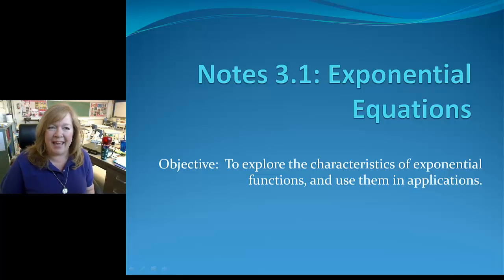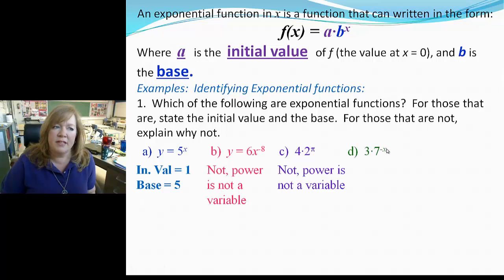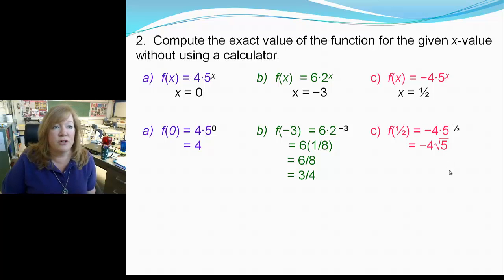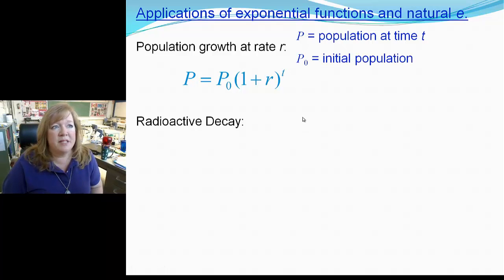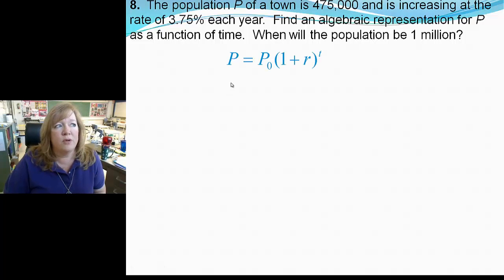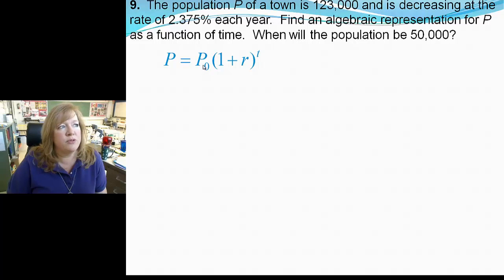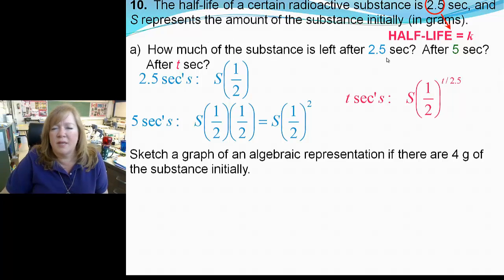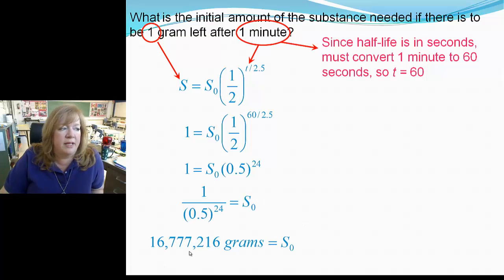0301 Exponential Functions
Introduction to exponential functions and solving exponential equations graphically.  How to model population growth and half life or radioactive decay.